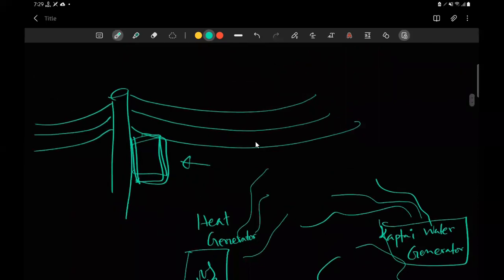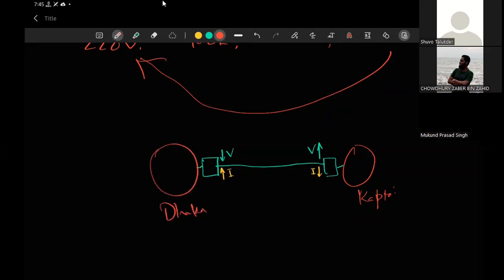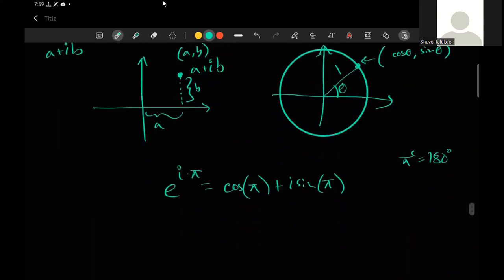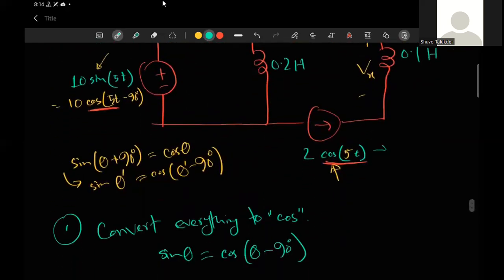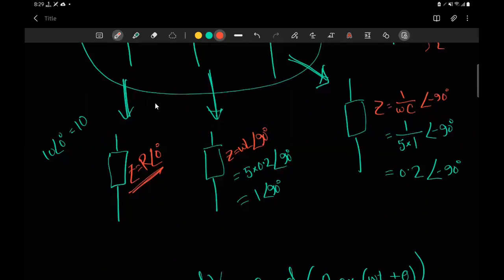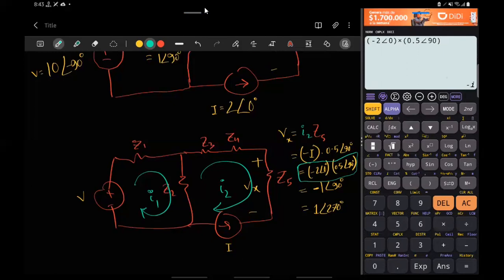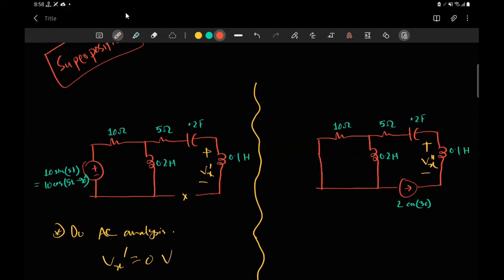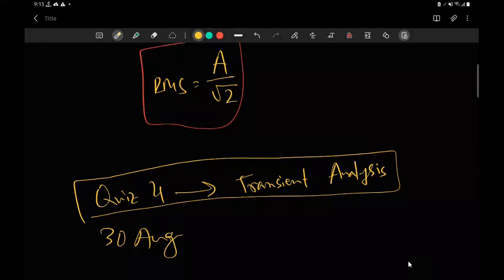AC Analysis | Summer'22